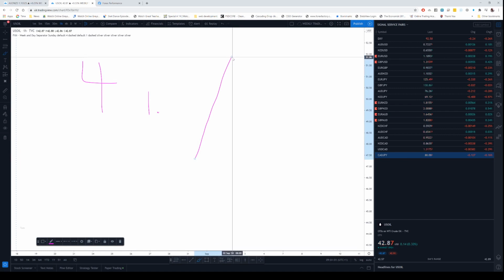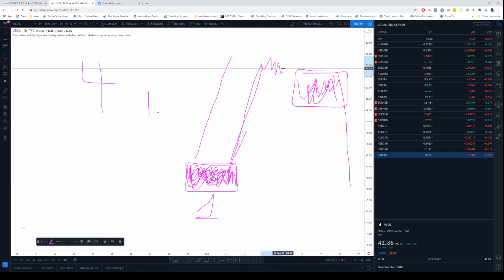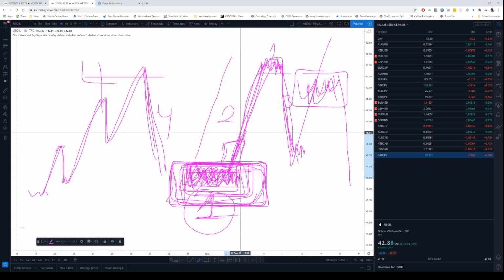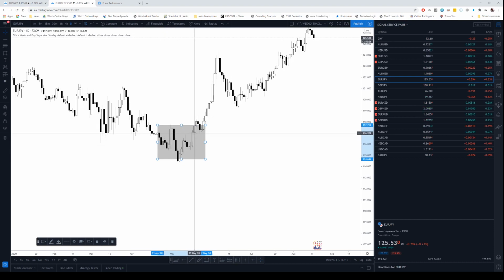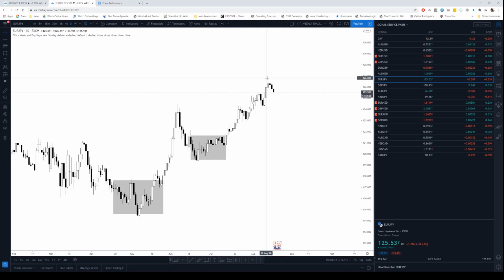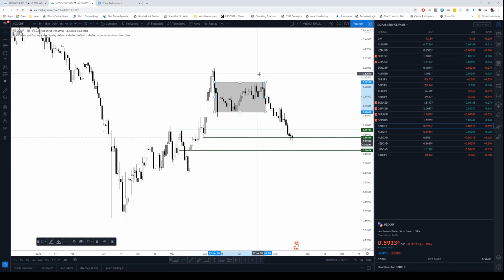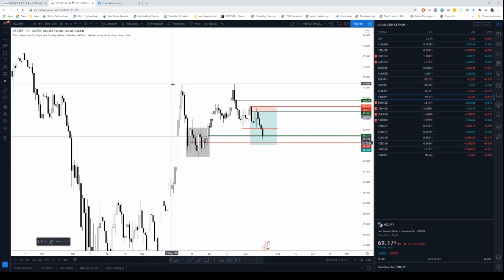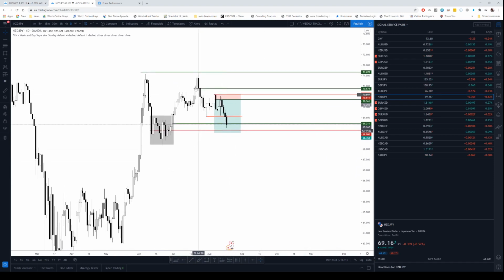How to use Market Profile in Forex trading (Smart Money)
Institutional Trading - Market Profile (Smart Money)

In this video, our Smart Money trader talks about how to identify Market Profile and how to implement it to your trading in Forex.